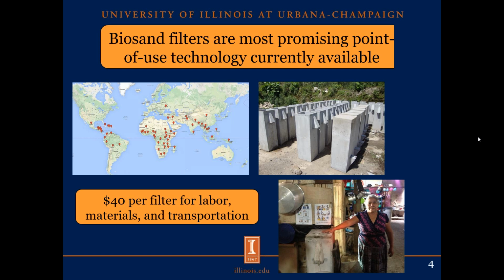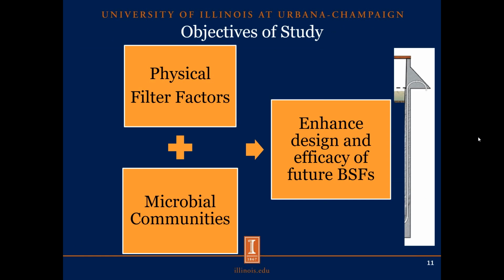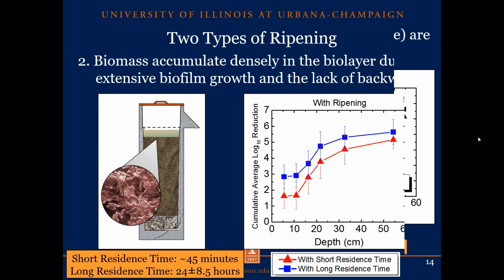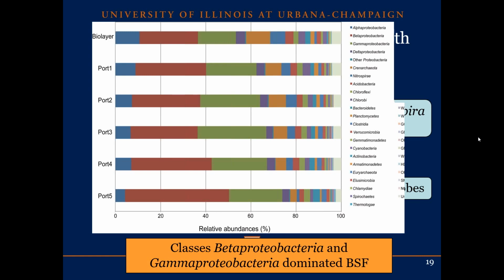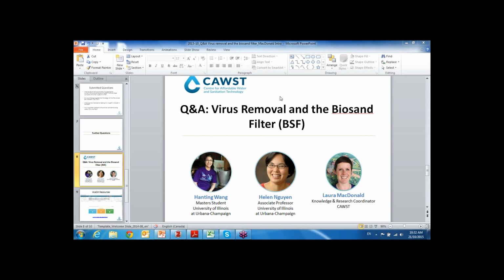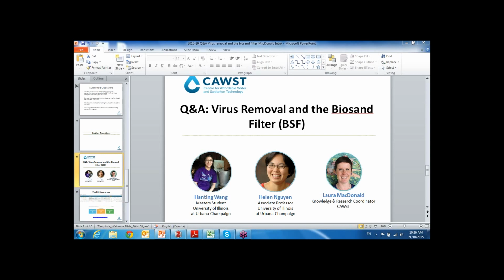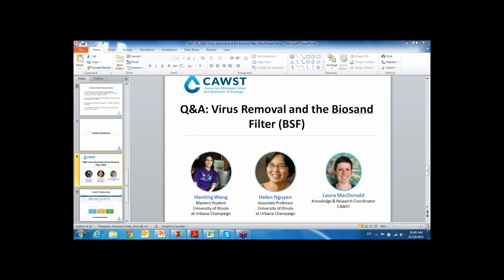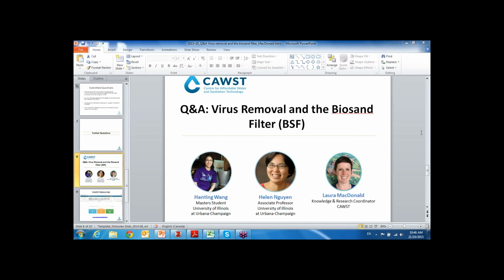Virus Removal and the Biosand Filter - Research Q&A - Webinar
While a recent study showed that virus reduction in biosand filters can meet USEPA and WHO standards, the mechanism(s) influencing virus reduction are still not clear. This webinar will discuss virus reduction (specifically the MS2 virus) as a function of physical filter characteristics (depth, media aging, and residence time) and microbial communities throughout the filter. Further understanding the mechanism of virus reduction in biosand filters is necessary and can help to enhance the design.